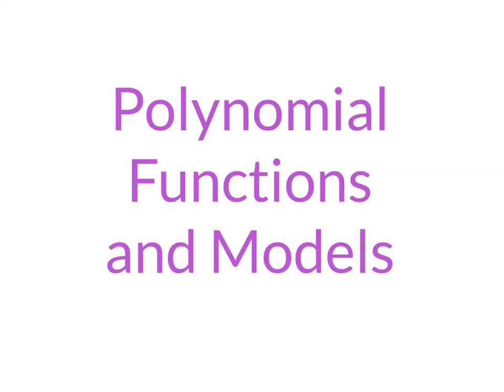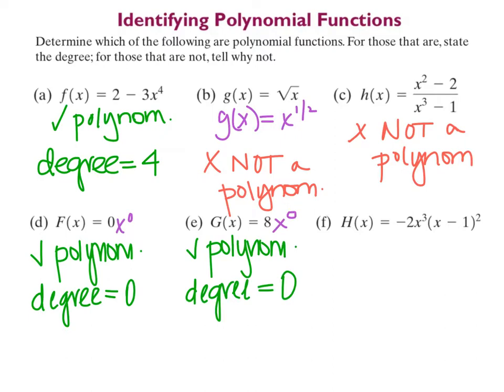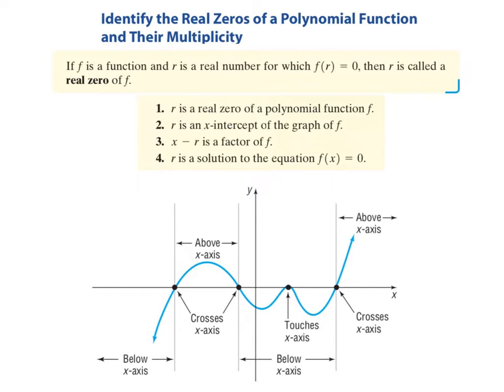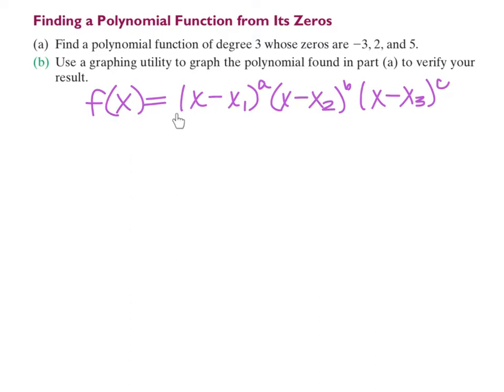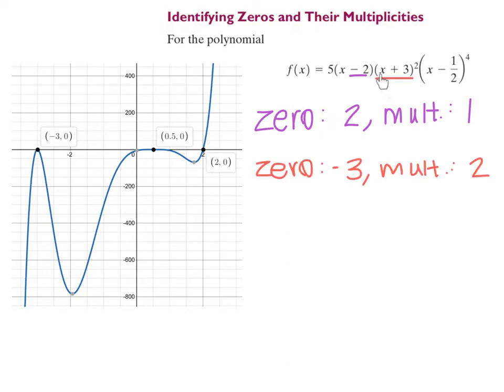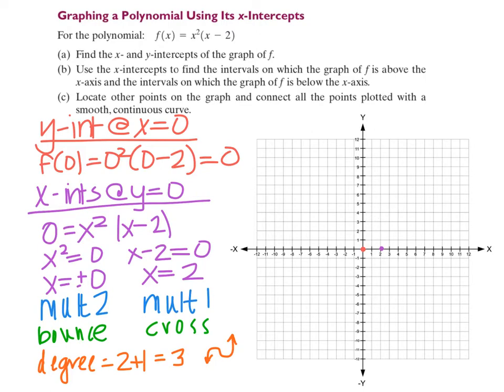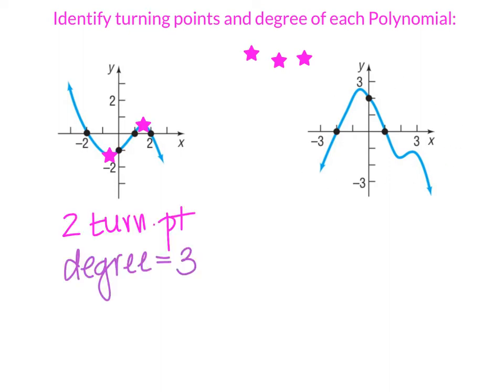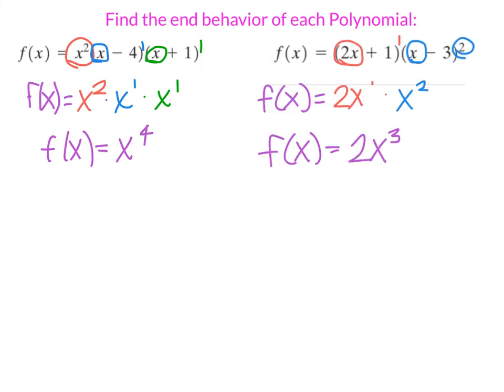PC 4.1 - Polynomial Functions and Models